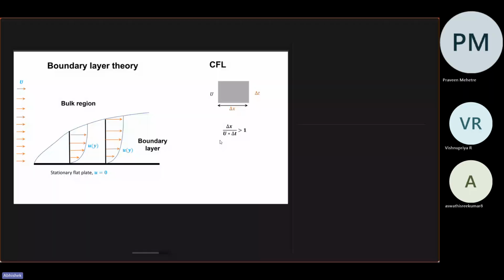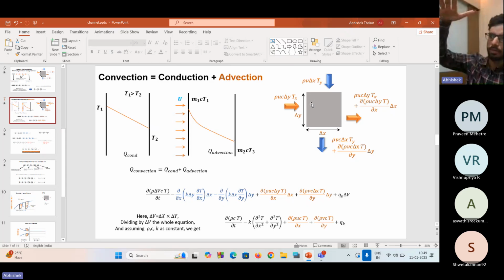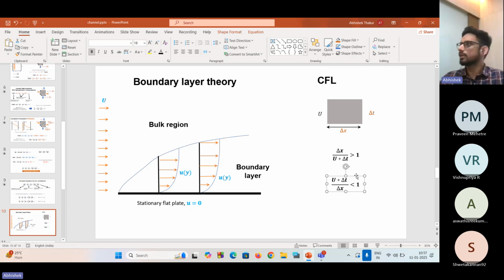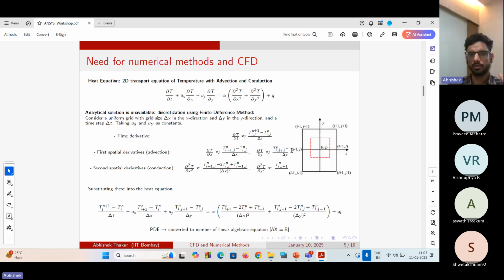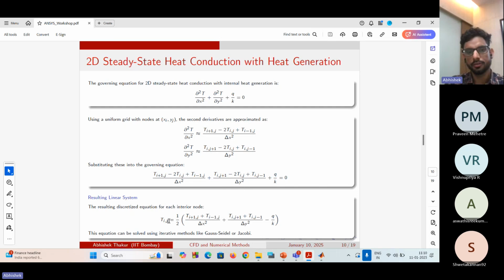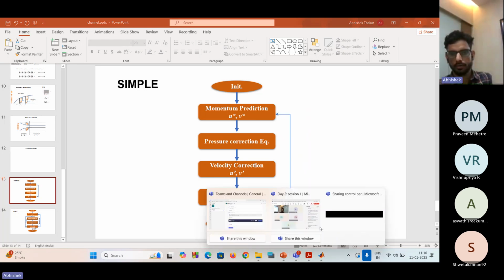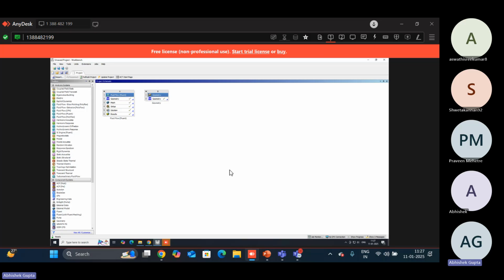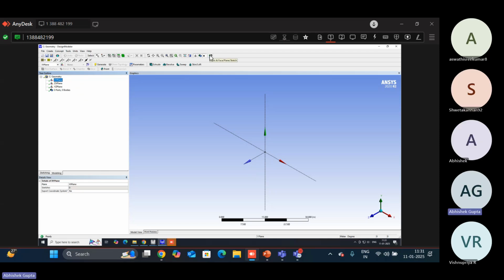Day 2 Advanced Heat Transfer & Flow Concepts in CFD | Boundary Layer, PISO, ANSYS Setup & More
In this comprehensive session, we dive deep into key theoretical and numerical concepts essential for CFD analysis. The topics covered include:

Boundary Layer Theory

Numerical Schemes in Convection

Transient Heat Conduction with Heat Generation

Fourier’s Law of Conduction

Internal Flow in Channels

Discretization Techniques

2D Heat Conduction Problems

PISO Algorithm for Pressure-Velocity Coupling

ANSYS Setup Demonstration

Whether you're a student, researcher, or CFD enthusiast, this session bridges theory with practical CFD implementation using ANSYS. Great for solidifying your understanding of heat transfer and flow simulations.

🔧 Ideal for:

CFD learners

Thermal/fluid science students

Early-stage researchers using ANSYS